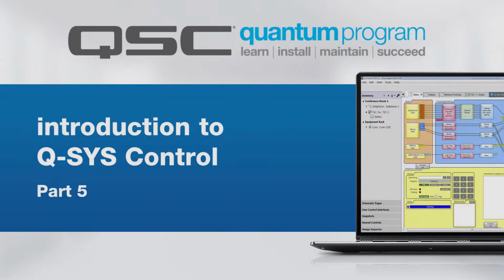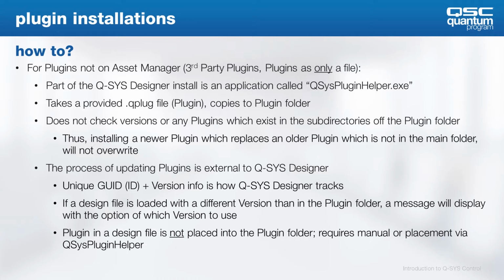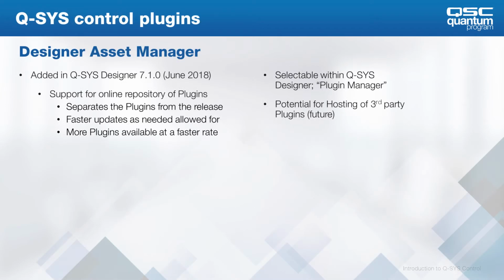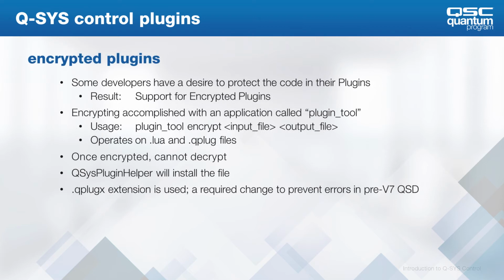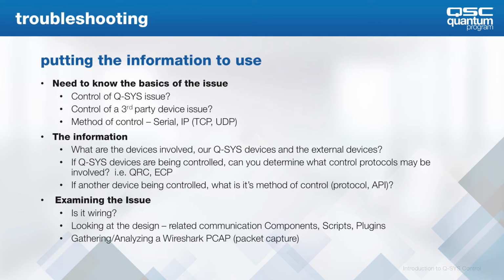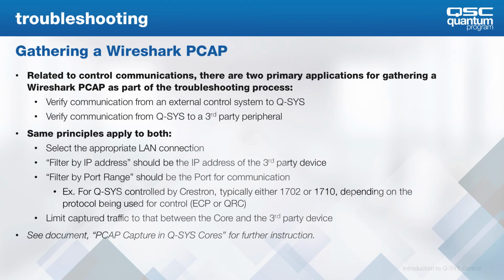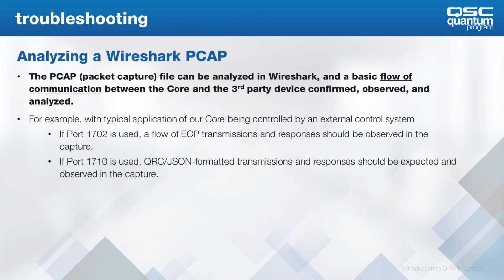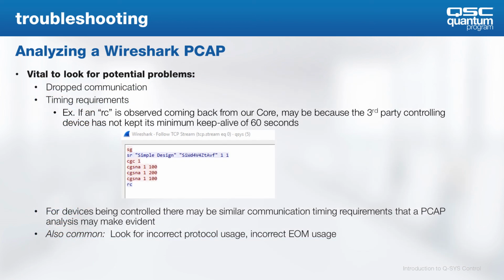Introduction to Q-SYS Control - Part 5 (QSC Quantum Program)